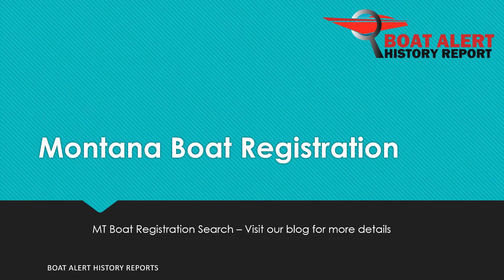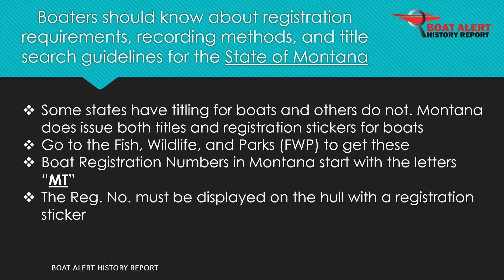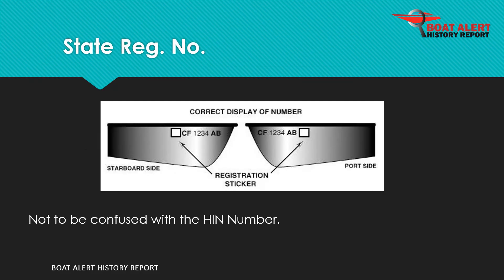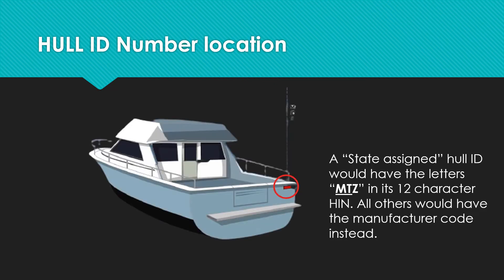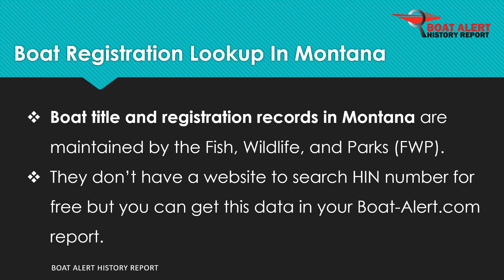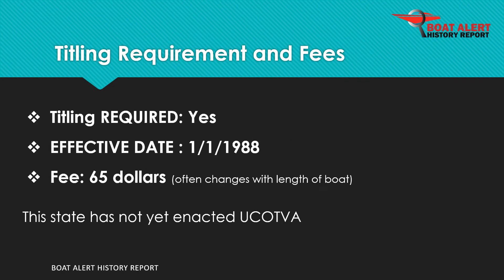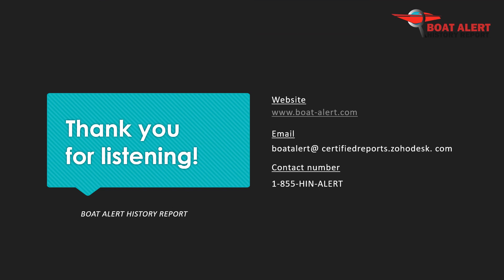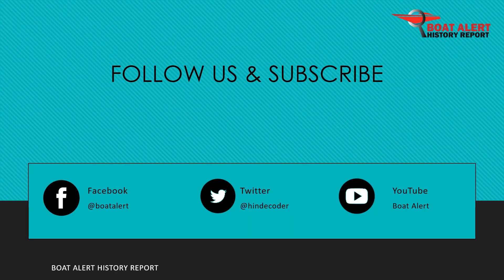Montana Boat Registration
Montana Boat Registration: All you need to know about Boat Titling and/or registration in this state

⌚ Timestamps
0:00​ Introduction
0:23​ Where are boats registered in Montana
0:30​ How does a boat state registration number look like
0:37​ State Issued Hull ID number
0:45​ Where are liens for boats recorded?
1:00​ Boat registration records lookup in Montana
1:10​ Titling Requirements and fees for Montana
1:15​ About Boat-Alert History Checks